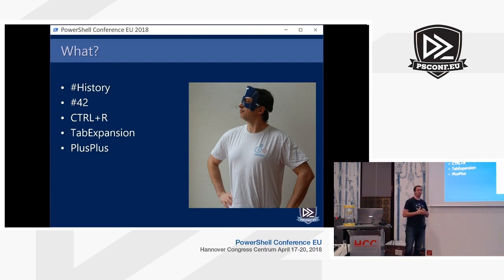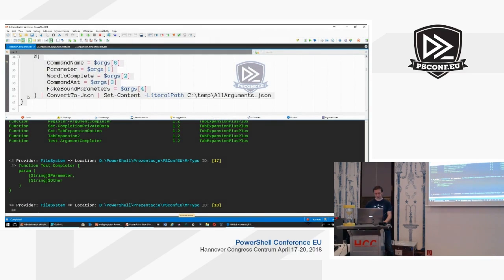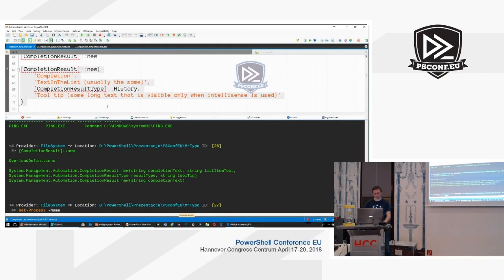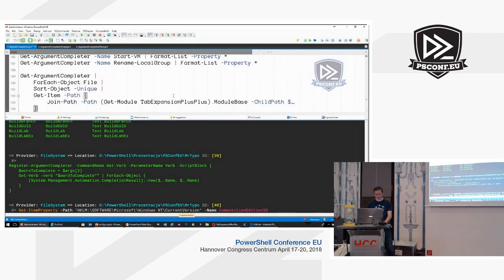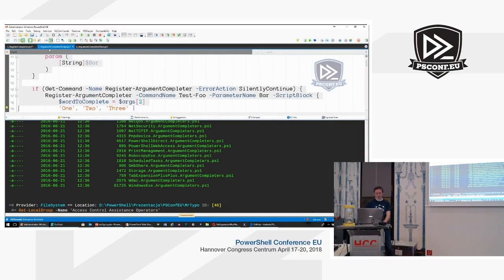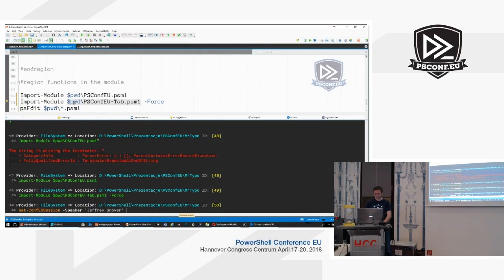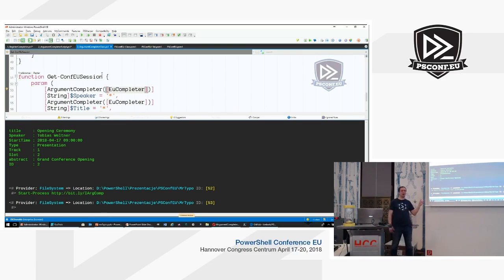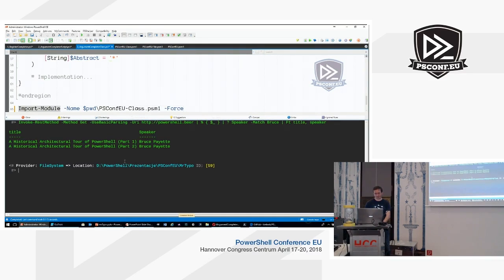Saving Mr Typo: Authoring Tab Expansions with TabExpansionPlusPlus - Bartosz Bielawski